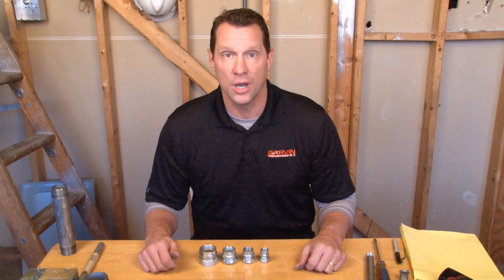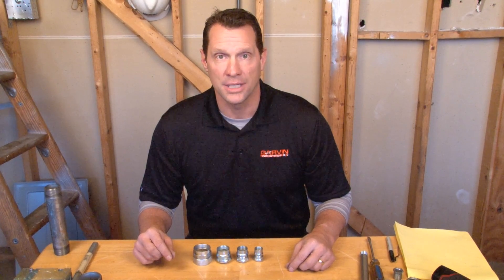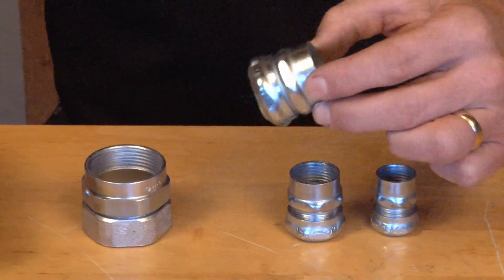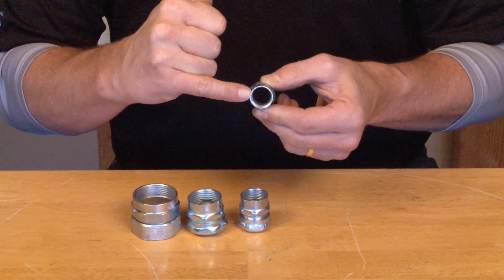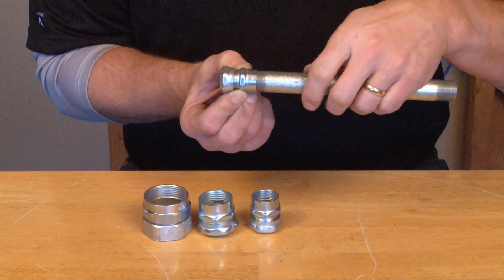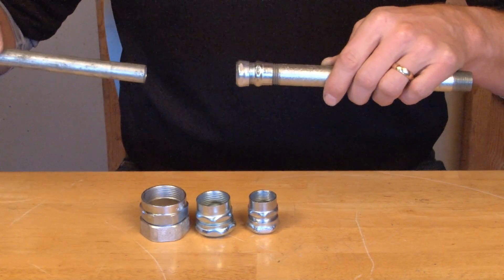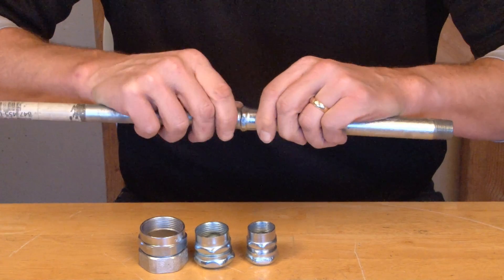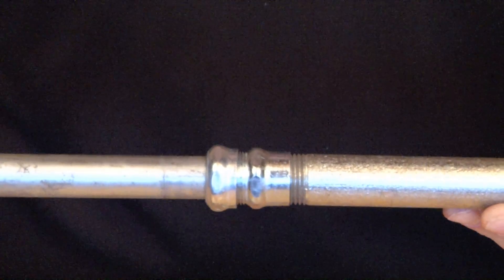3/4" Combination Coupling used to convert Rigid to EMT: RTE75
Garvin Industries Rigid to EMT Conduit Couplings are used when an installer needs to convert from EMT to Rigid conduit mid-run when they are installing an electrical raceway. These combination couplings allow an installer to quickly and easily switch from one type of conduit to another. One side of the coupling is threaded for Rigid pipe and the other side accepts EMT conduit. Quick compression glands bite tightly onto the EMT conduit.